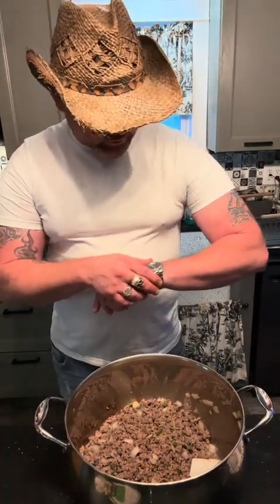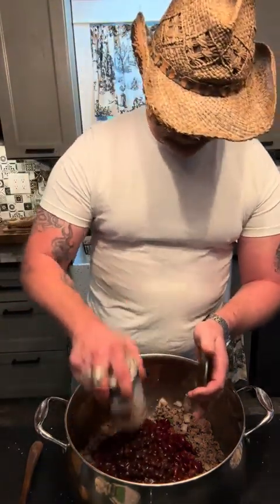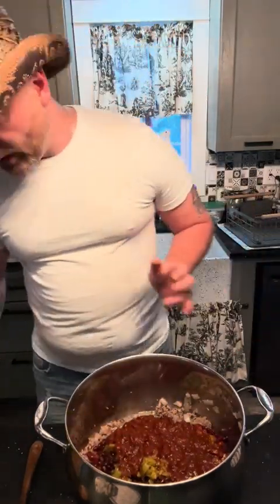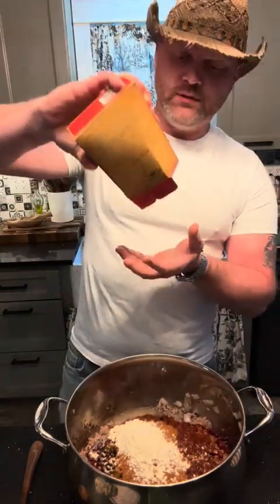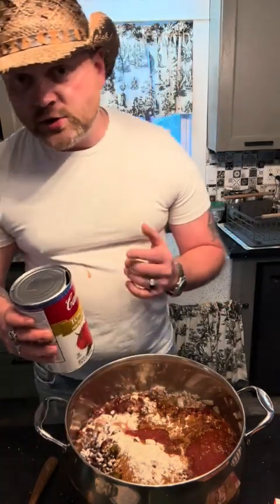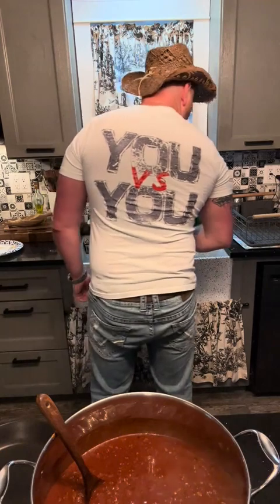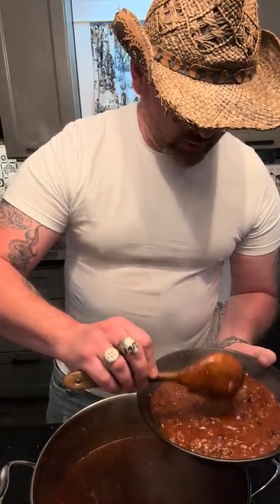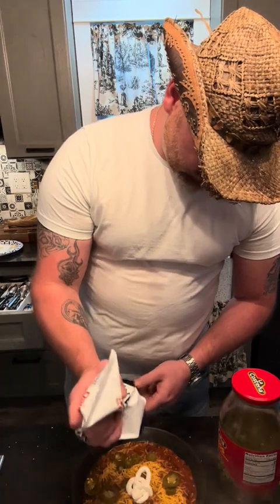Cooking quick chili with Gary Ray